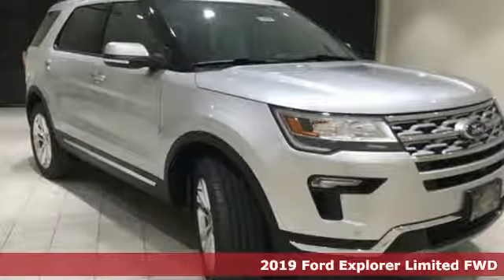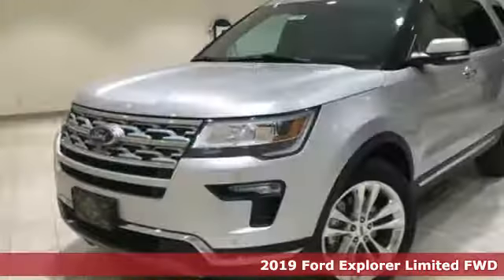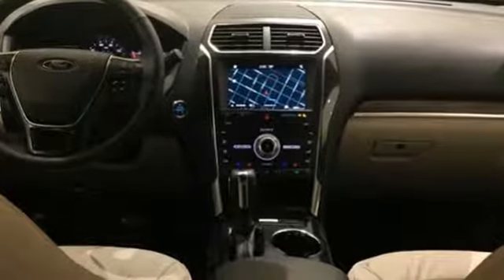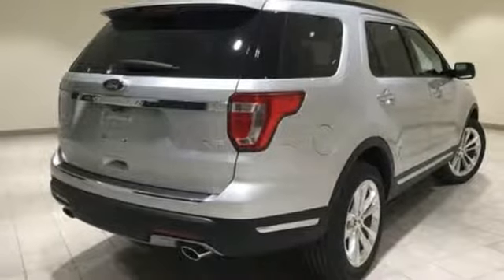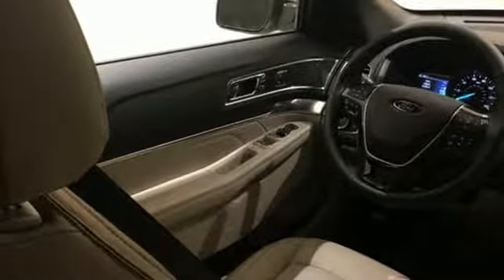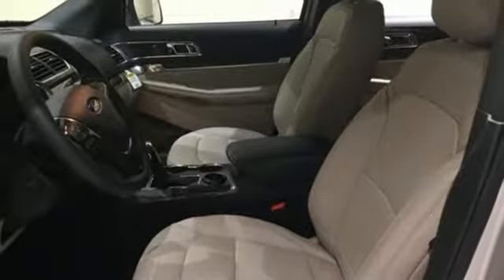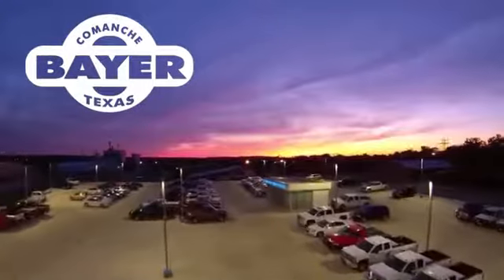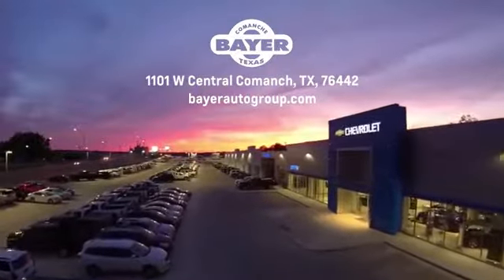Used 2019 Ford Explorer Comanche Brownwood, TX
Year: 2019
Make: Ford
Model: Explorer
Trim: Limited
Engine: 2.3L I4 EcoBoost
Transmission: 6-Speed Automatic with Select-Shift
Color: Silver
Interior: Medium Light Stone Interior
Stock #: F21564
VIN: 1FM5K7FH2KGA95981
$3,438 off MSRP! Priced below KBB Fair Purchase Price! 19/27 City/Highway MPG Ingot Silver 2019 Ford Explorer Limited FWD 6-Speed Automatic 2.3L I4

Address:
714 E Central